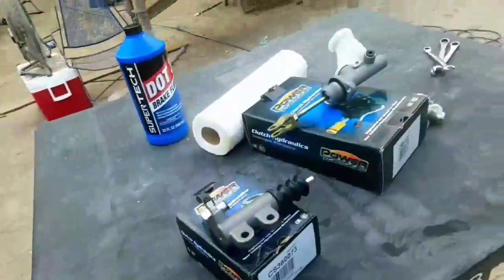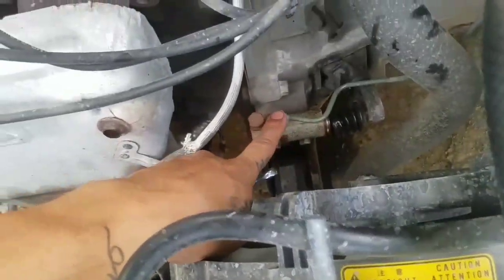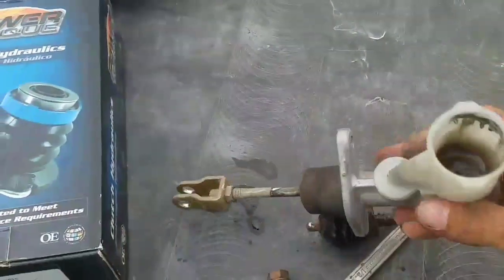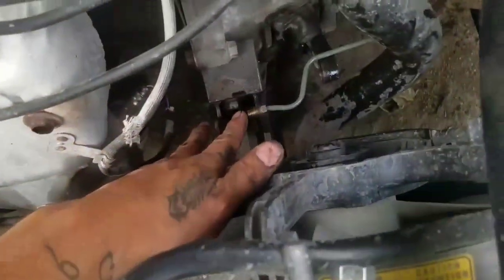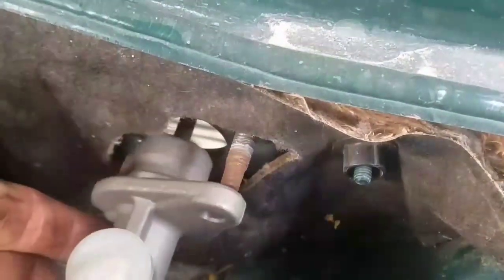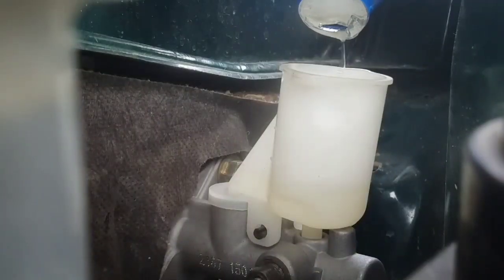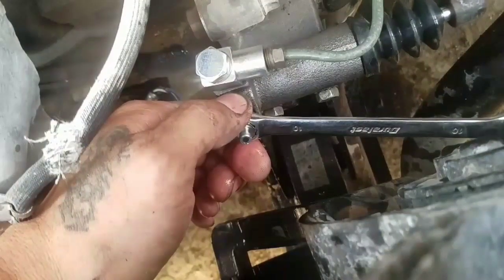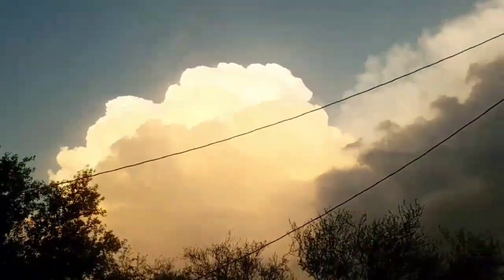Mitsubishi Mirage Clutch Master / Slave Cylinder Replacement